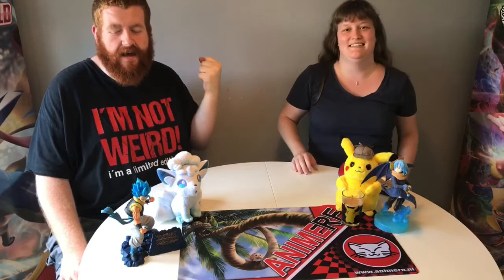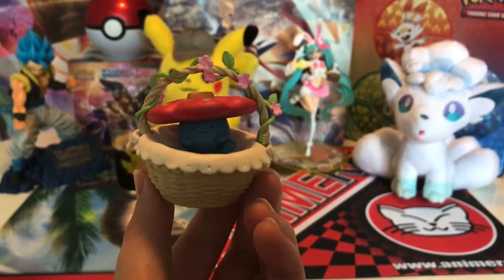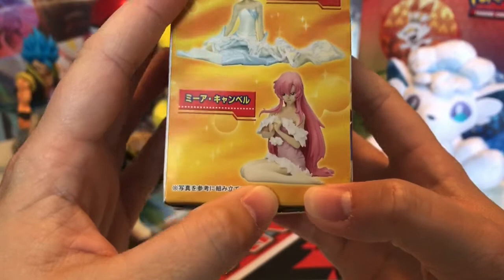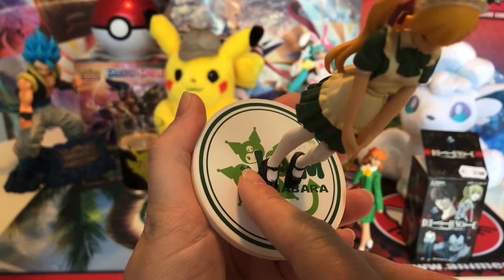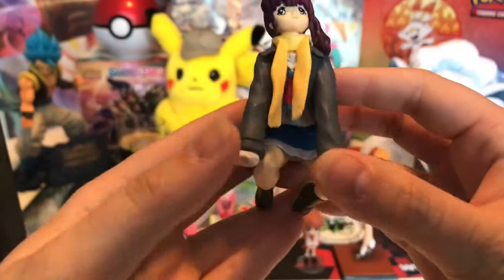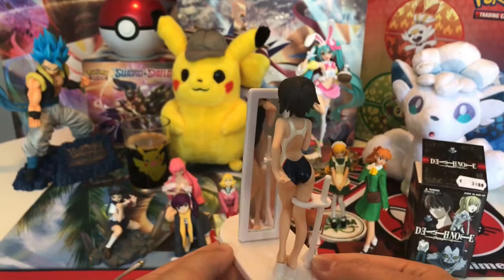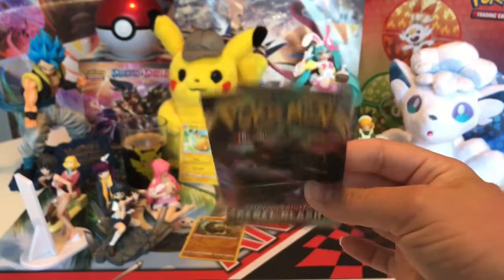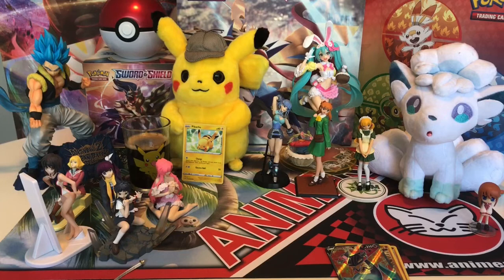Anime waifu Extravaganza (and some Pokémon cards 😉)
In this video we open an anime mystery bg from Animere, a Re-Ment Pokémon blind box and some Sword & Shield and Rebel Clash packs!